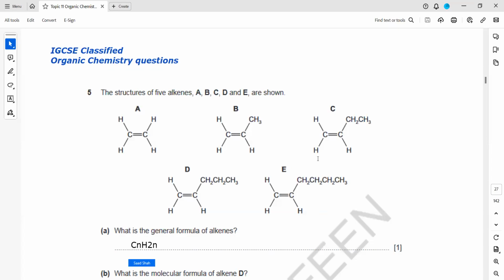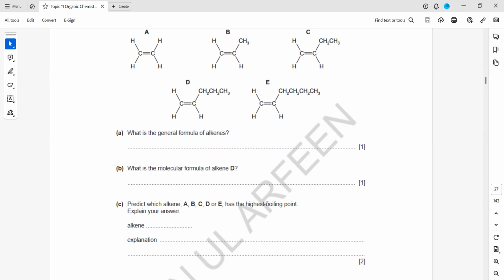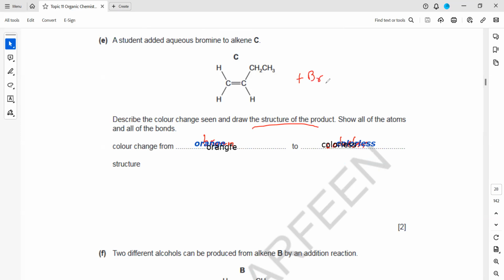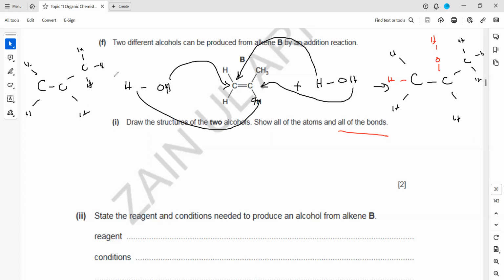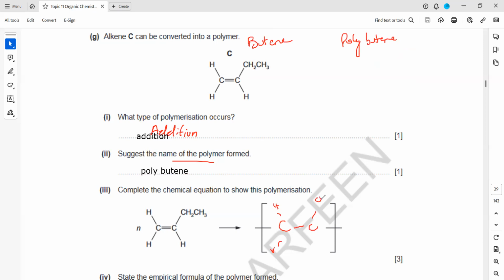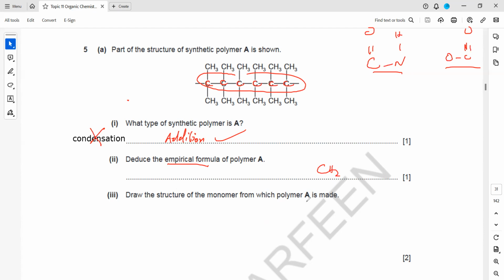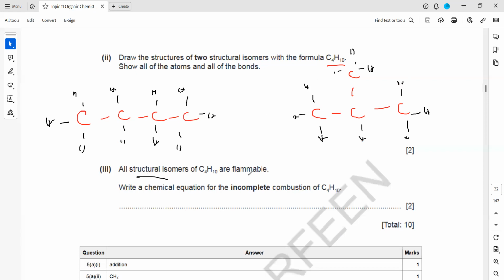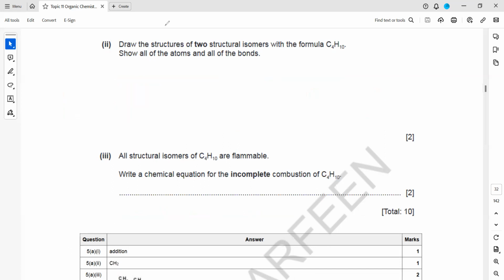Organic Chemistry Page 27 to 32 IGCSE Chemistry Classified Topic 11